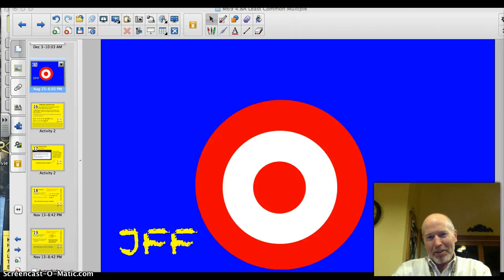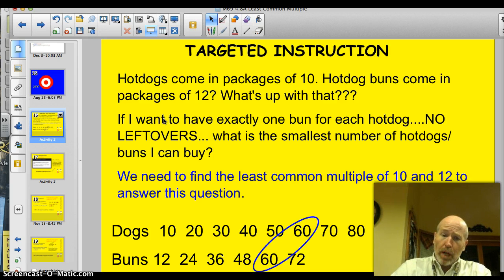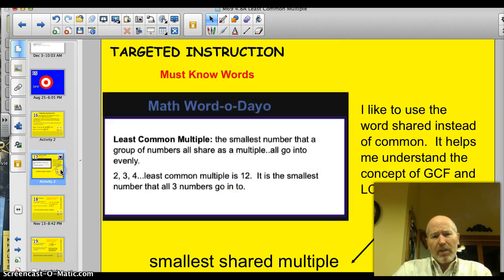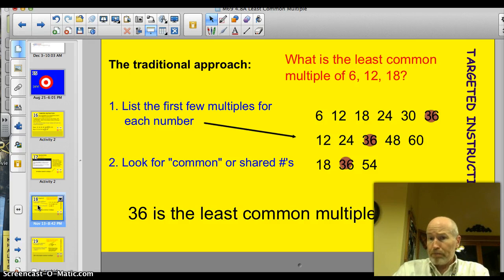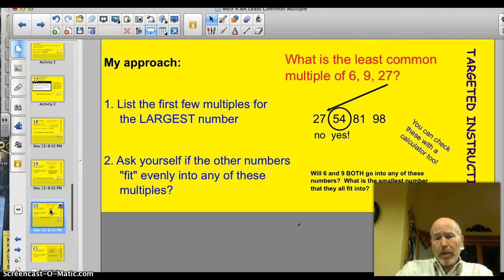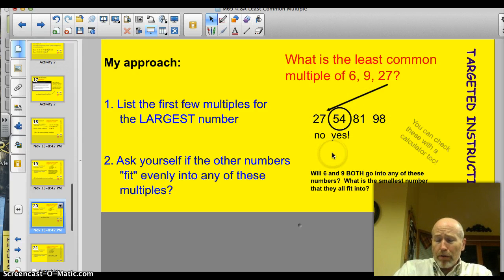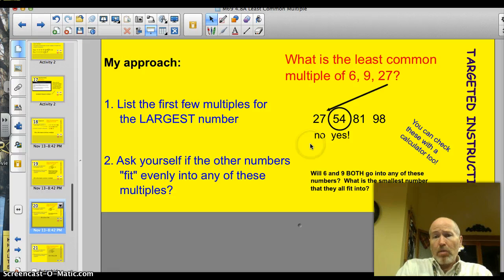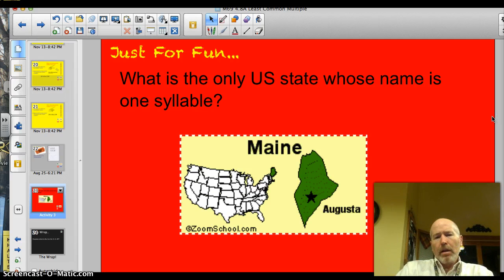4.8A Least Common Multiple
I can find the least common multiple for  small group of numbers.